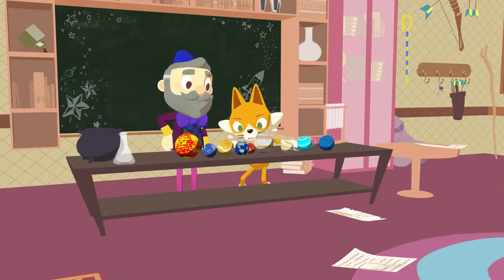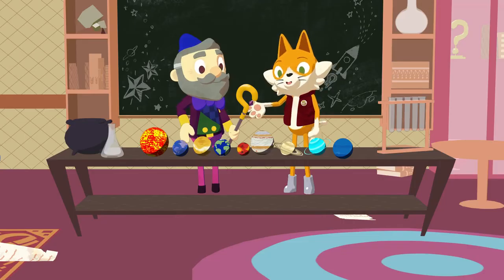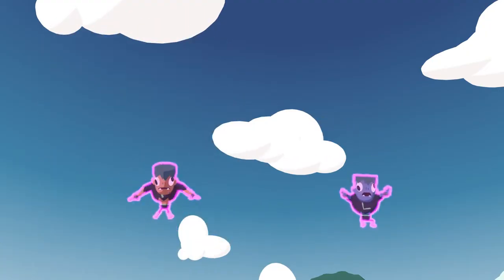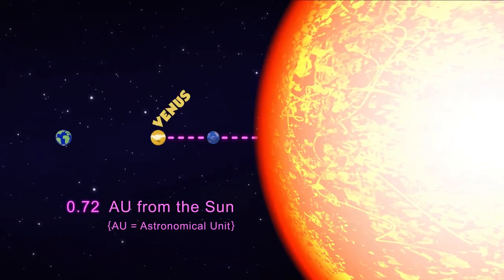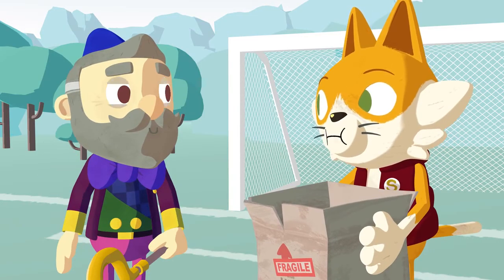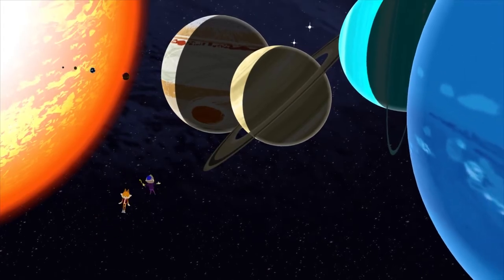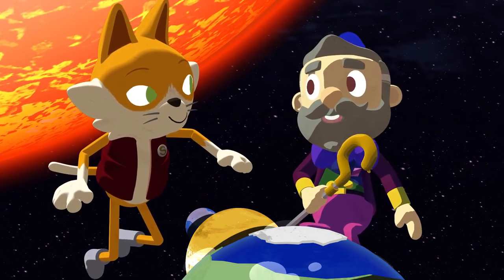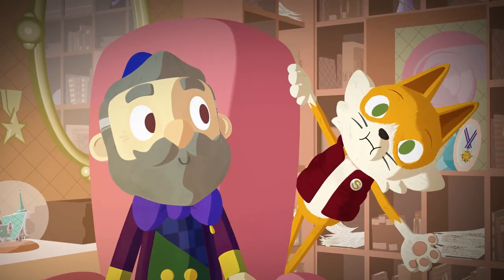I Wonder Season 1 Episode 2: Scaling the Solar System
I Wonder Season 1 Episode 2 reuploaded.